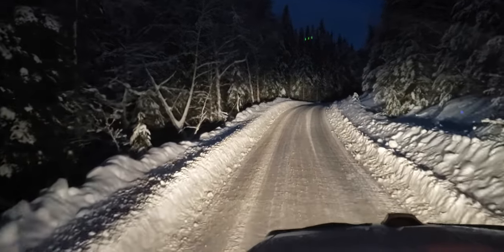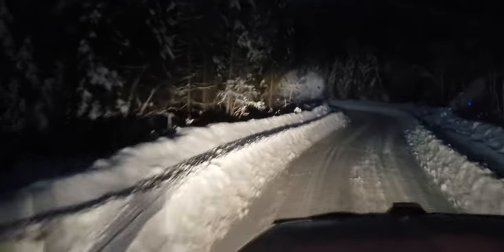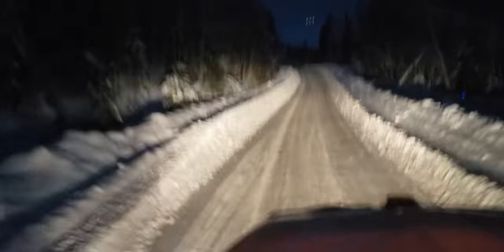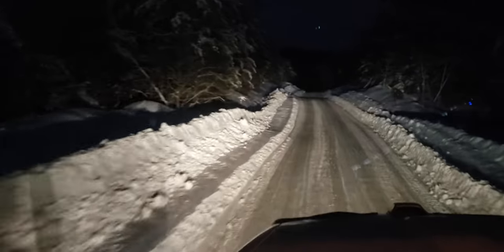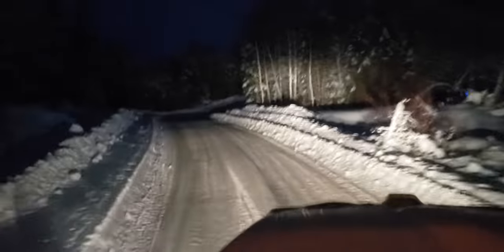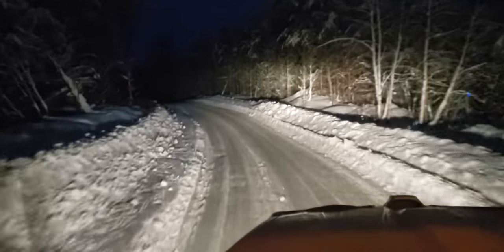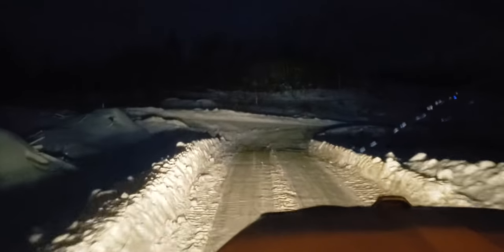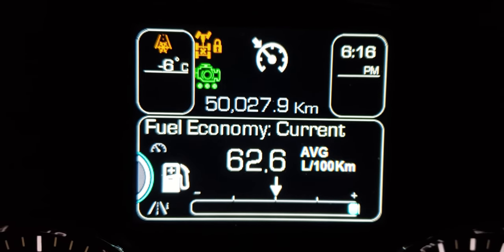KENWORTH w990 logging 50 000km review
Here is a run down of how the w990 has been holding up. Likes and what I dont like.